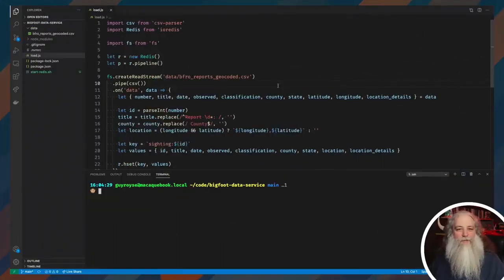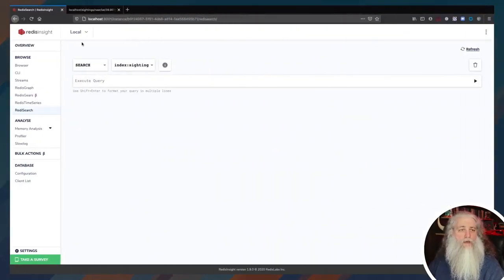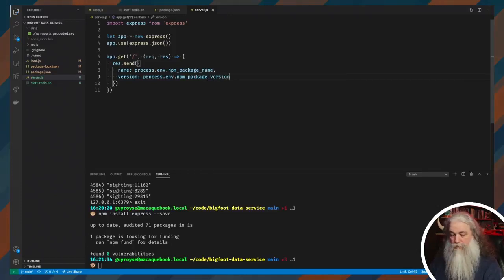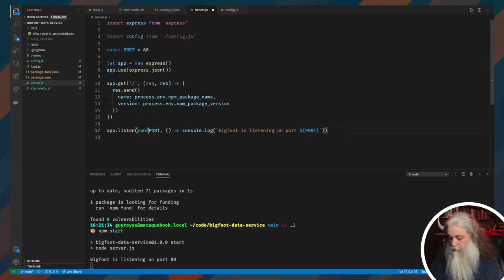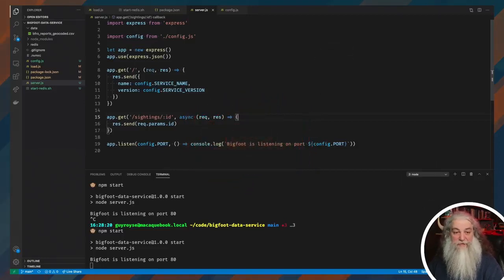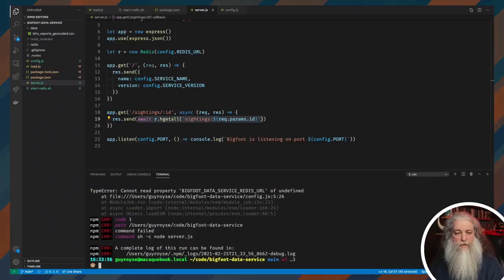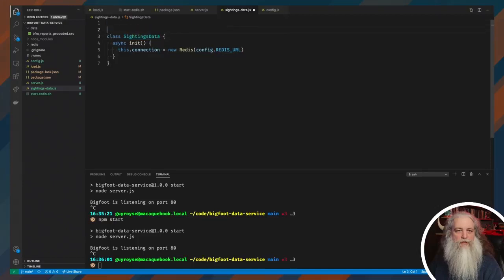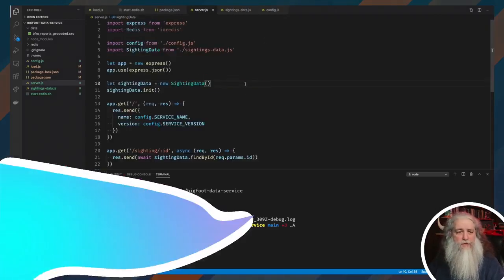Finding Bigfoot RESTfully with Express + RediSearch PT.1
Guy shows you how to expose Redis data as a simple REST API using a little bit of RediSearch and a whole lot of JavaScript.